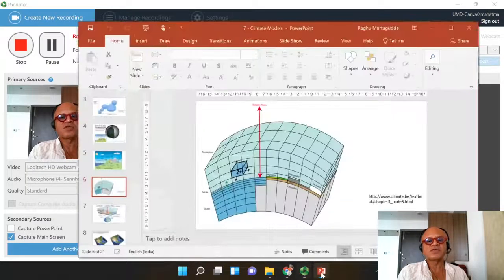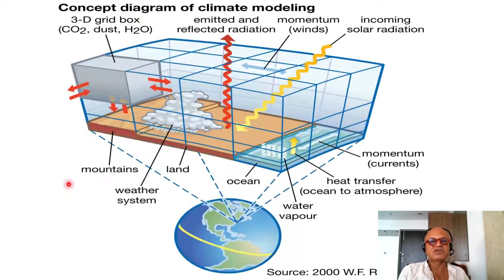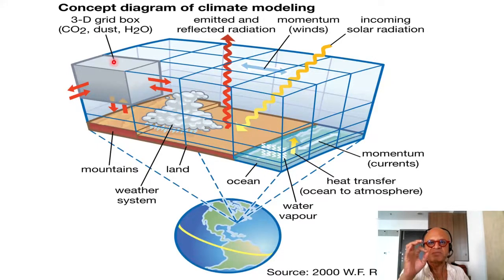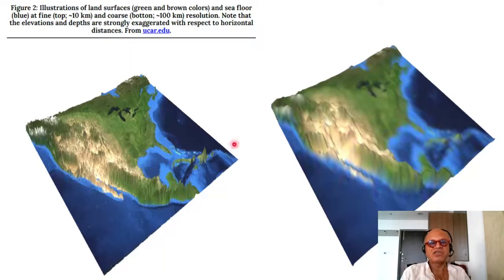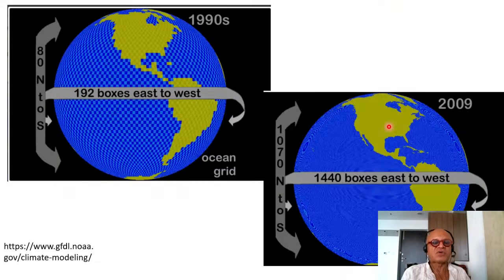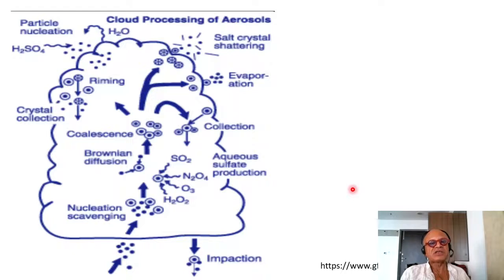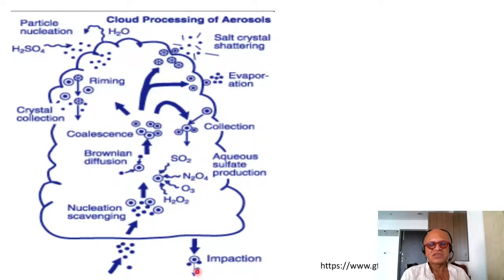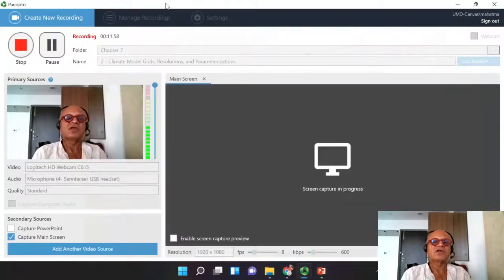2 Climate Model Grids Resolutions and Parameterizations